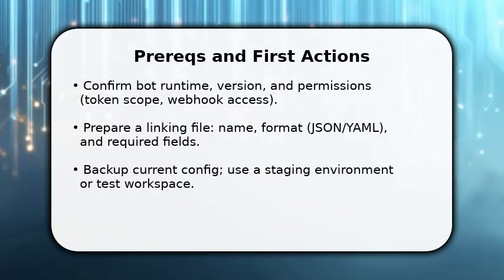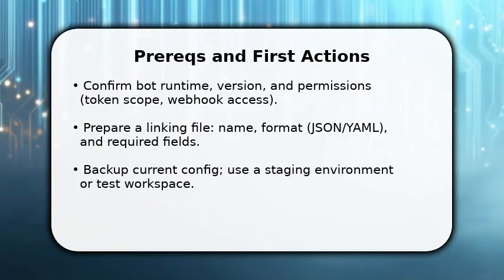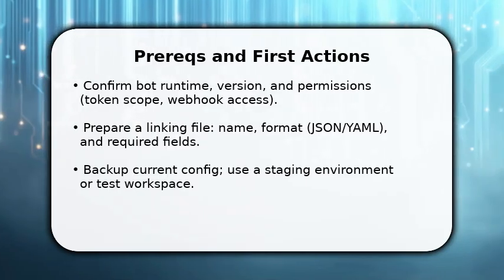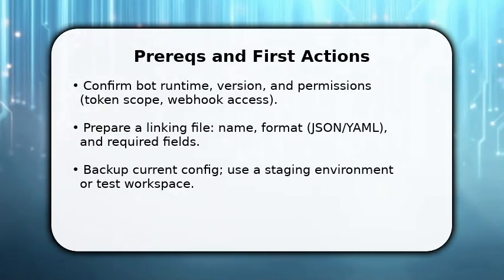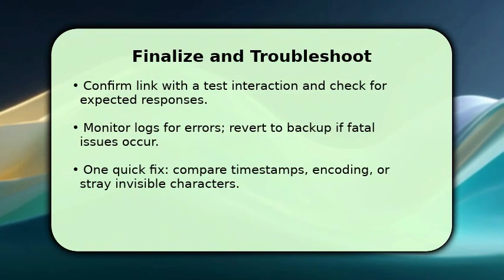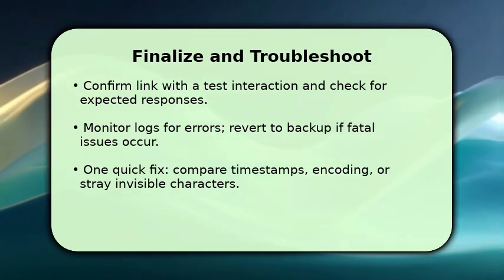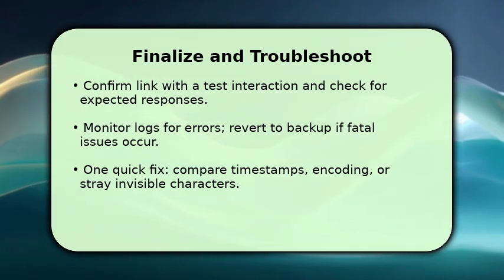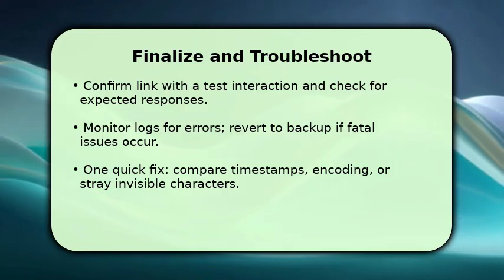How to Use File to Link Bot (updated)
How to Use File to Link Bot (updated) | 🔒 Surfshark VPN Deal — Stay private and secure. $1.99/mo + 3 Months Free ▸

Discover the step-by extricate how to effectively use File.link bot for enhancing your website's SEO and backlinks quality in this comprehensive guide.

File Link Bot, SEO Enhancement, Backlinks Quality, Website Optimization, Link Building Tool, Digital Marketing Strategies, Online Visibility Improvement, Content Syndication Platform, Automated SEO Tools, Market Research Techniques